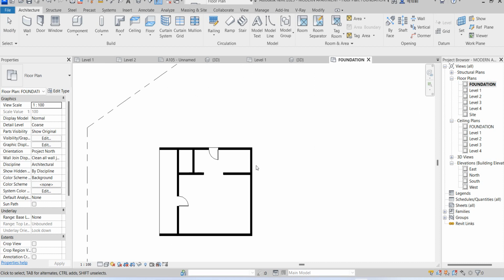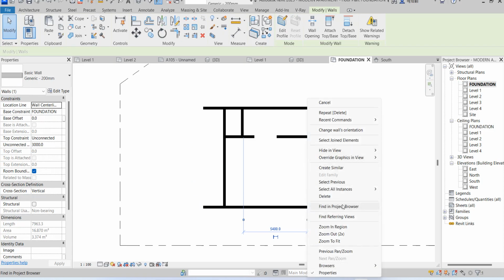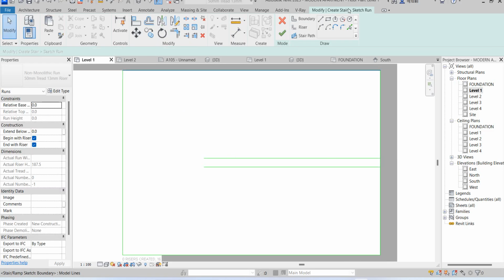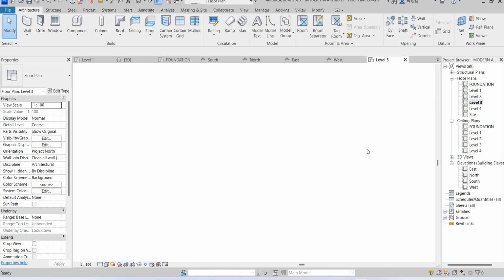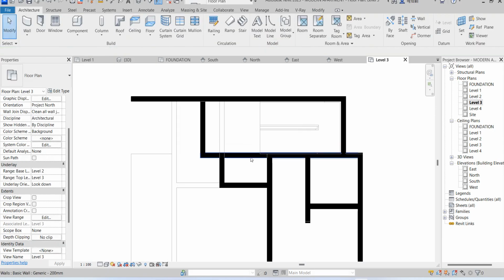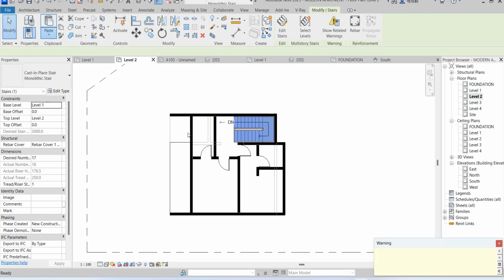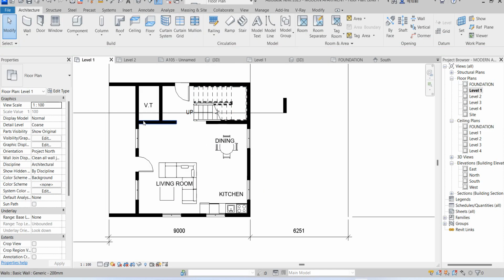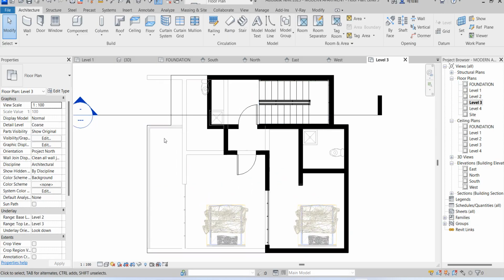REVIT STEP BY STEP TUTORIAL 3 MODERN APARTMENT STAIRCASE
REVIT STEP BY STEP TUTORIAL 3 MODERN APARTMENT STAIRECASEJoin this channel to get access to perks